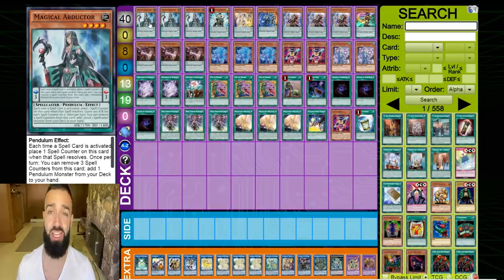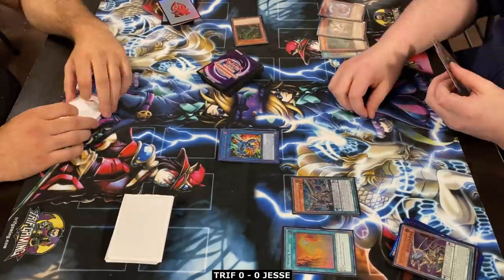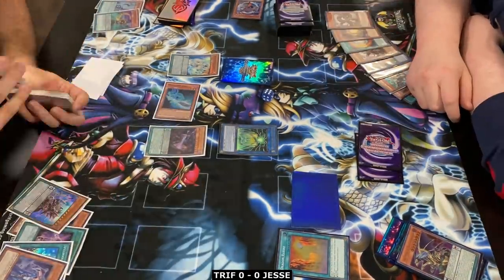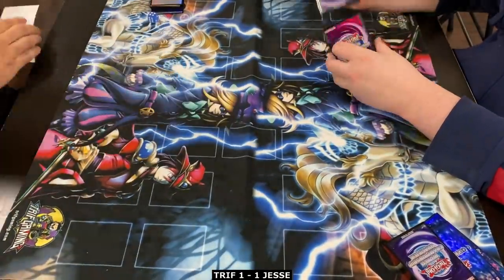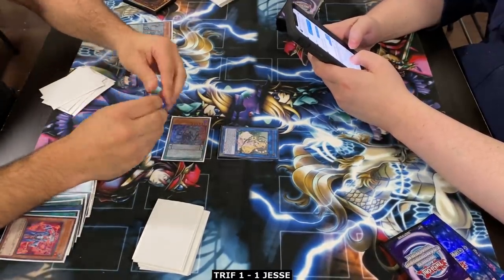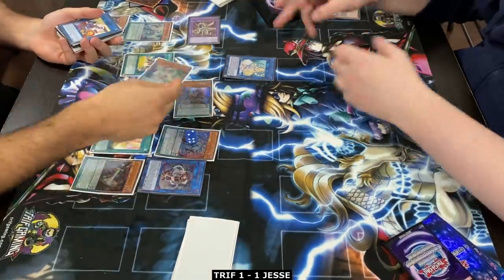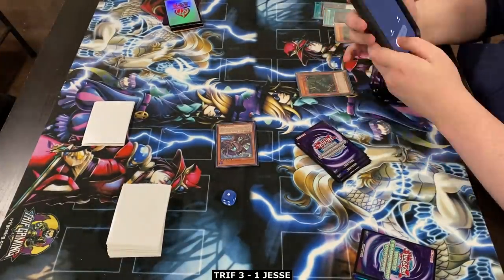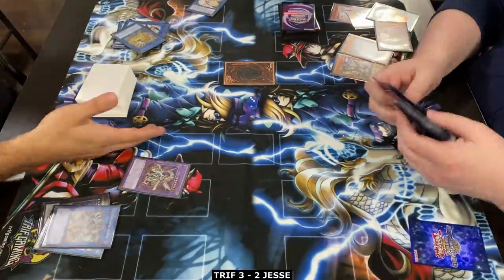JESSE KOTTON VS TRIF GAMING